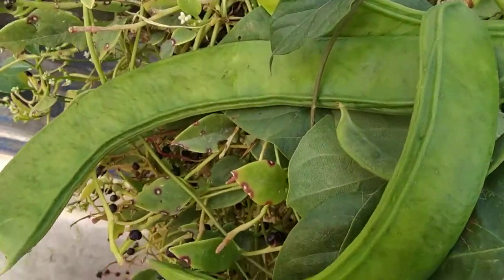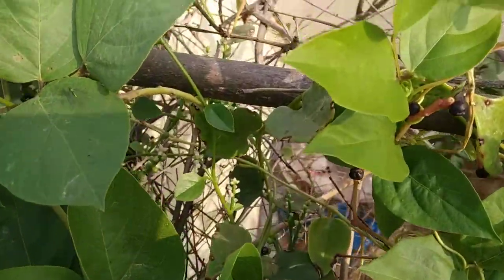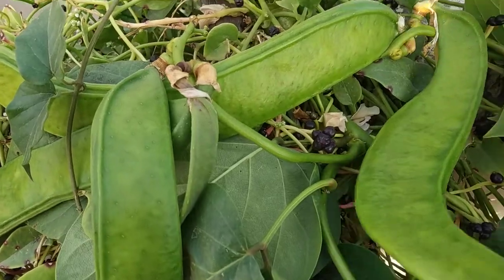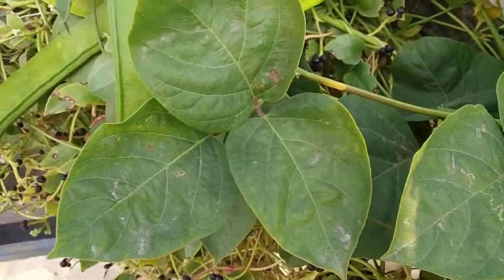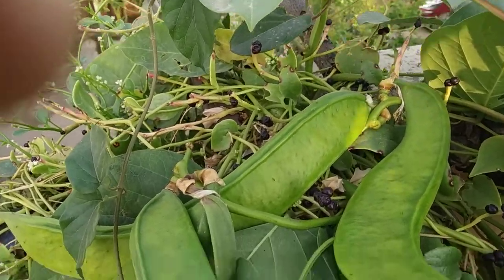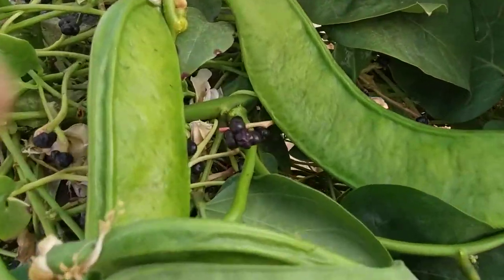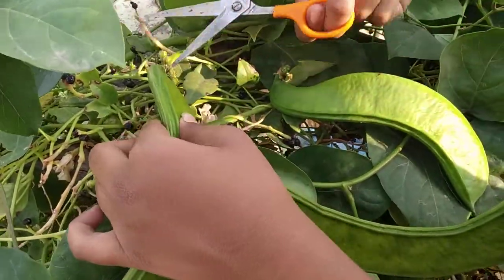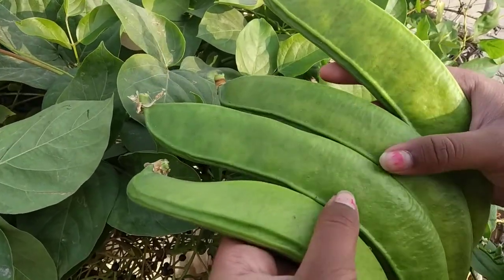get to know about sword beans 🥒🥒🍃🍃🌱